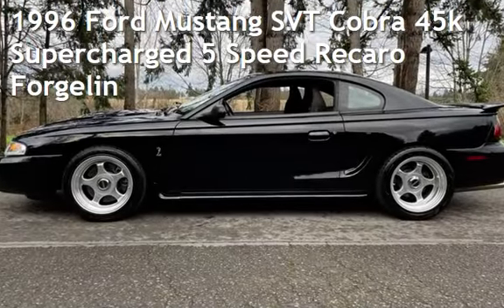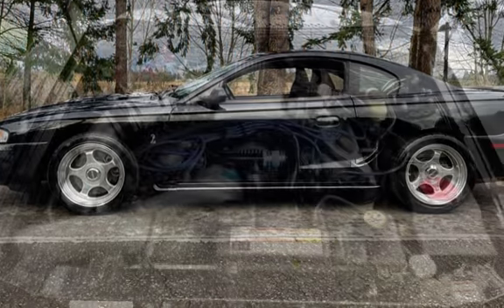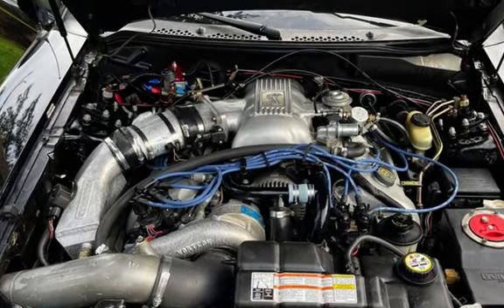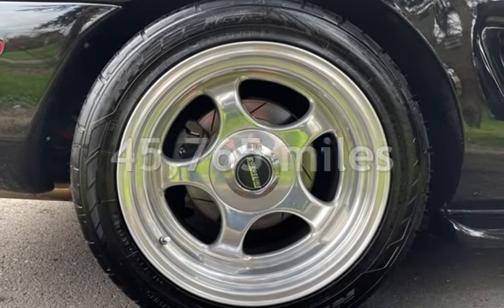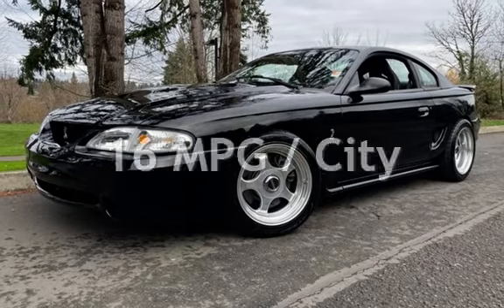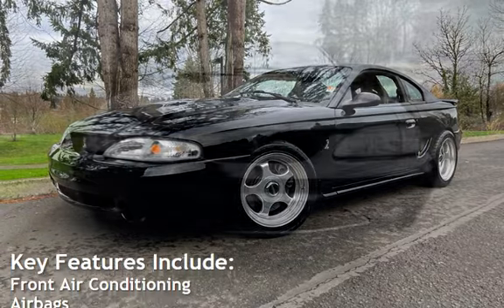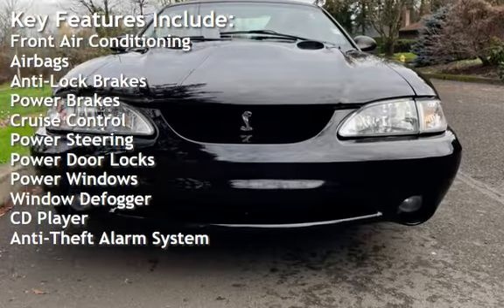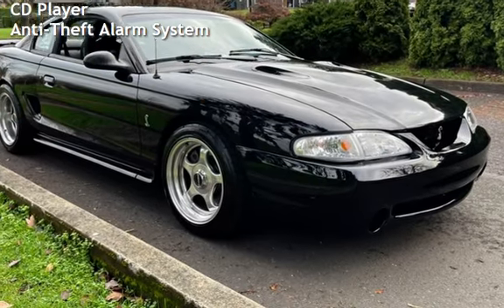1996 Ford Mustang SVT Cobra 45k Supercharged 5 Speed Recaro Forgelin for sale in Milwaukie, OR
1996 Ford Mustang Cobra, 2-Owner,  *** 45k Original Miles *** Vortech V-1 Supercharger with Air Water Intercooler, Recaro Seats,  5 Speed Manual,
Car 7312 of 7496
AC, PS, Power locks/windows, AM/FM stereo w/CD
Car Modifications:
D.S.S. aluminum shortblock with all forged pistons/rods/crank, 5.0L displacement (stroker)
Vortech V-1 SQ centrifugal supercharger with PowerCooler air-water charge cooler, converted to
blow-thru configuration by. Portland Speed Industries
SCT tune performed by PSI
Canton road race oil pan
Aeromotive A1000 fuel system
MSD DIS-4 ignition with tach adapters
Injector Dynamics fuel injectors
Comp Cams XE254BH-116
MMR billet oil pump gears
AF PowerPipe
JBA shorty headers
Flowmaster Delta 40 stainless steel mufflers
ForgeLine 17&quot; wheels, 9.5&quot; front, 11&quot; rear
Moser 31 spline chromoly C-clip axles
Kenny Brown rear suspension (upper and lower arms, panhard rod)
Kenny Brown subframe connectors
Steeda tubular front swaybar
Bilstein shocks
FRPP 8.5mm plug wires
FRPP 3.73 rear gears
FRPP C springs
FRPP aluminum driveshaft
FRPP Recaro cloth seats
FRPP Bullitt Mustang pedals
McLeod dual friction clutch
B&amp;M T45 shifter
Thump Racing billet serpentine belt tensioner
Auto Meter fuel pressure and boost gauges in driver&#39;s side A-pillar
Maximum Motorsports caster/camber plates
Battery relocated to trunk/ Aluminum Box
American Muscle hood struts Like: Cobra, Gt, Gt350, Gt500, Saleen,  Bullitt, Mustang,  Shelby,  GT350R
FORD Mustang Shelby GT350R, ROUSH Performance

***ASK about our Extended Warranties Available For An Additional Fee!*** FREE CARFAX Report, Informational Video, More Details and up to **100** Additional Pictures on our *Clean Title*. FINANCING IS AVAILABLE, WE TRADE UP OR DOWN - HAVE A CAR OR TRUCK OF GREATER VALUE WE CAN HELP, RATES AS LOW AS 4.25 OAC, GOOD OR BAD CREDIT WE CAN HELP